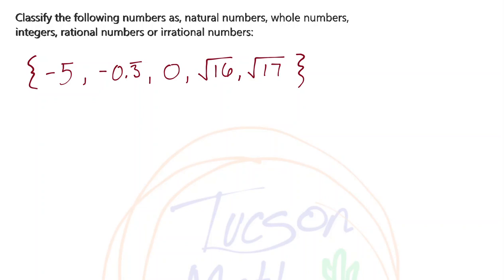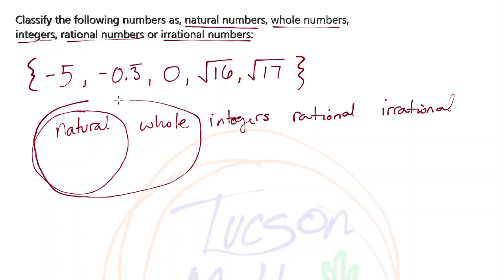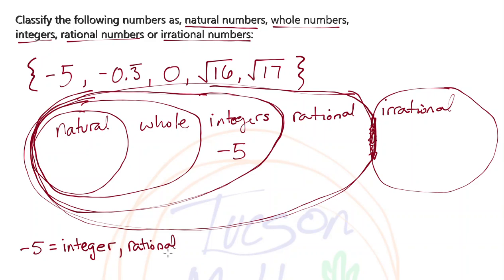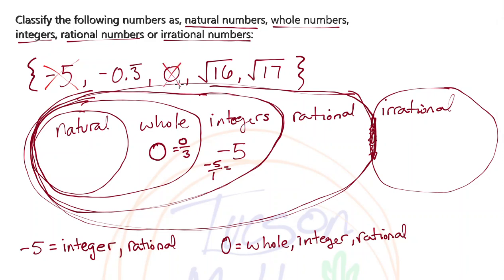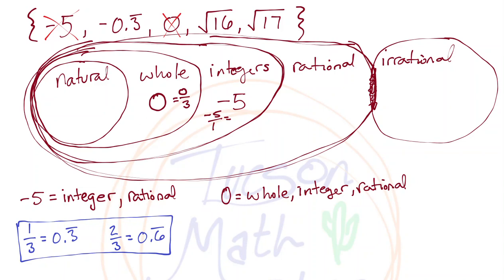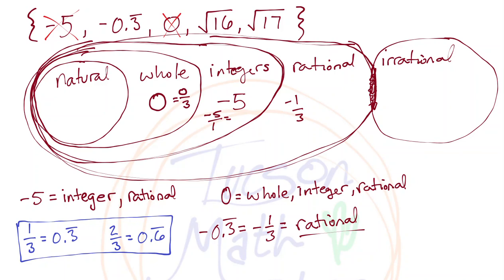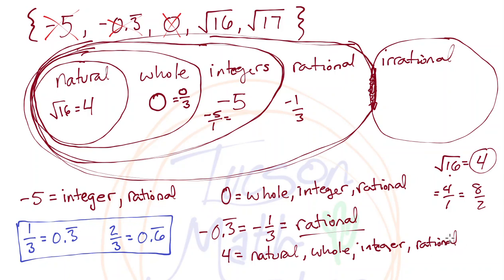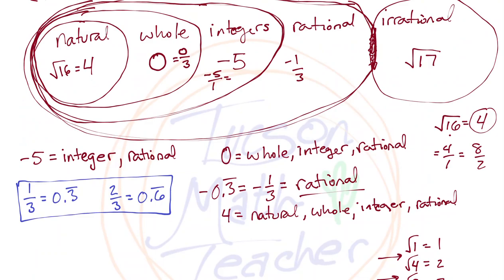Classifying Numbers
Classify a numbers as a natural number, whole number, integer, rational number or irrational number.